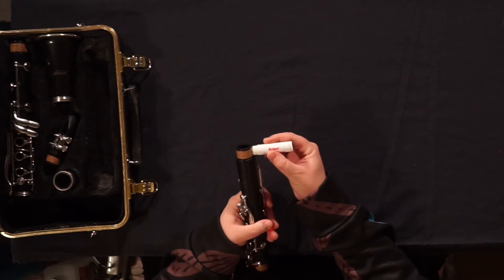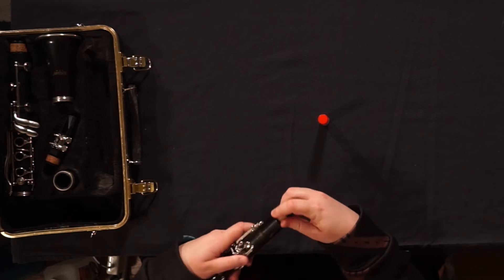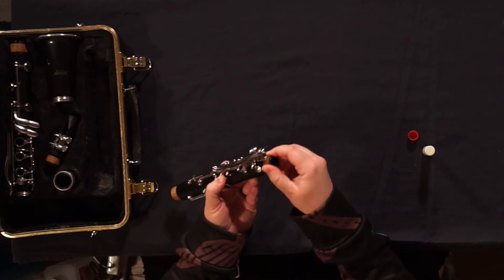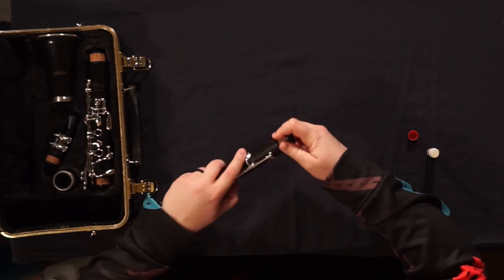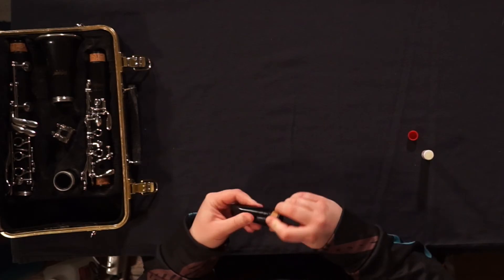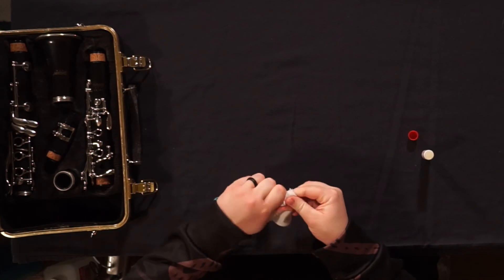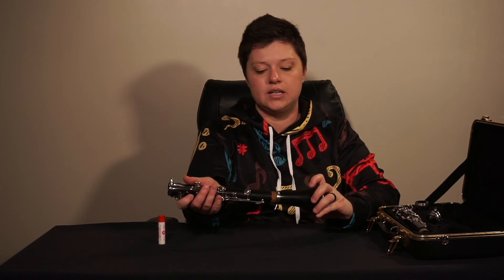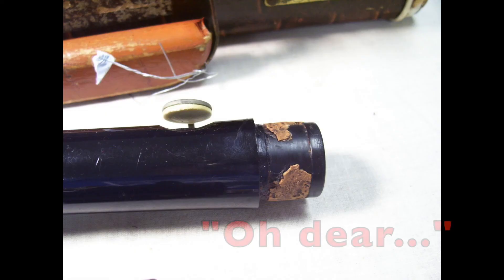Clarinet Cork Greasing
How to grease the cork on your clarinet.